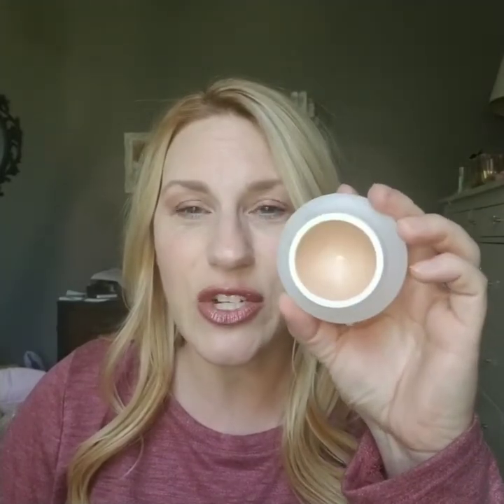Silk & Eyeluminator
Our secret skincare weapons that improve our makeup game like WOAH✨
Decrease fine lines and wrinkles to give a smoother base for your face and achieve an airbrushed look😀
Plus who wouldn't love to look like they got a few more hours of beauty rest last night? Let's brighten up under those eyes!😇